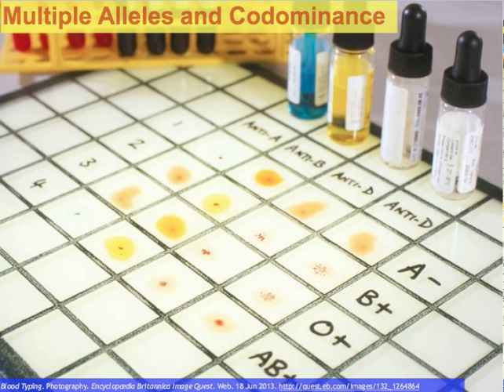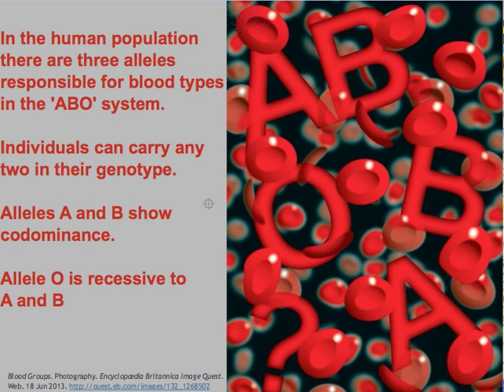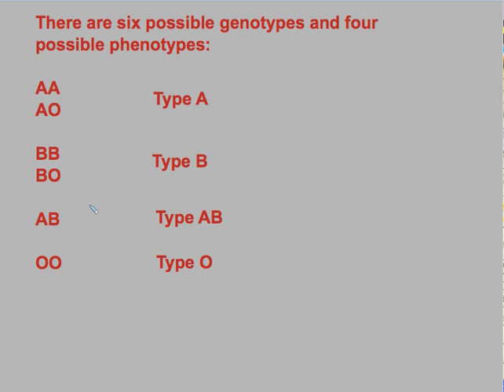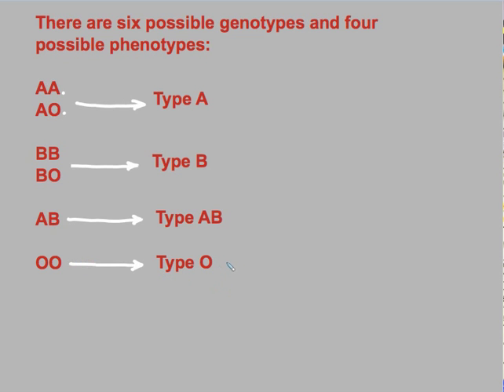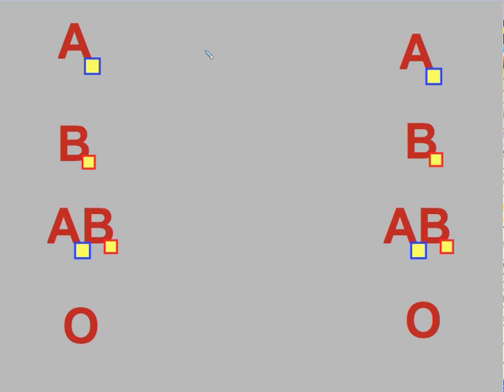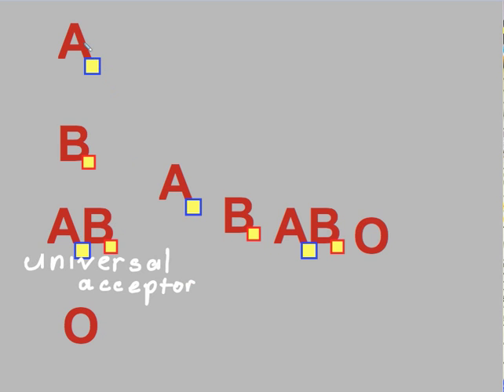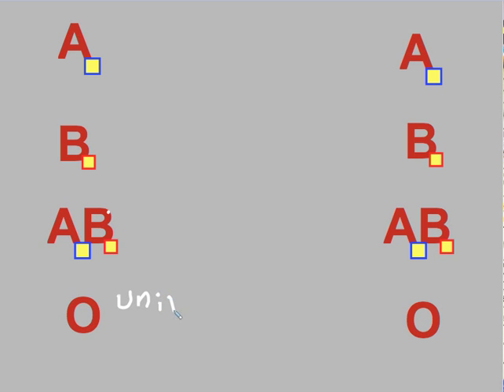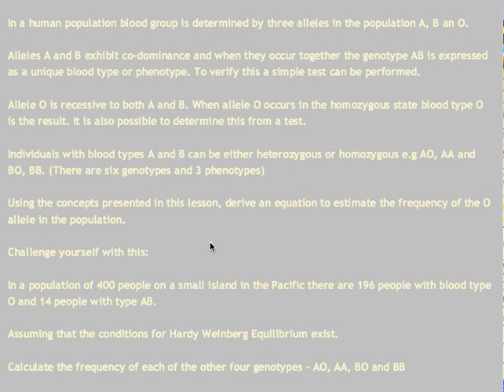The ABO Blood Group-Multiple Alleles, Codominance and Hardy Weinberg Dynamics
Mr. Dubay digs deep into his 23 years of experience to bring these topics to life.
The challenge at the end is meant to celebrate/challenge students who have mastered high school Mathematics and Biology. The content is intended for the upper levels of high school such as honors, AP, IB. A"Levels and CAPE.